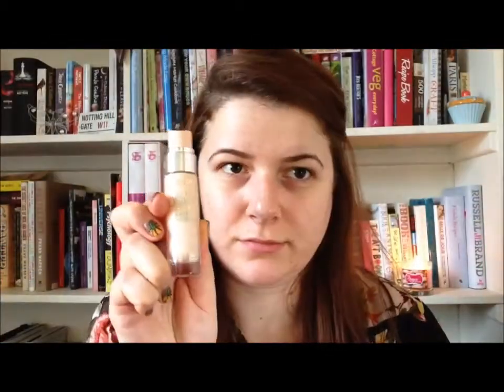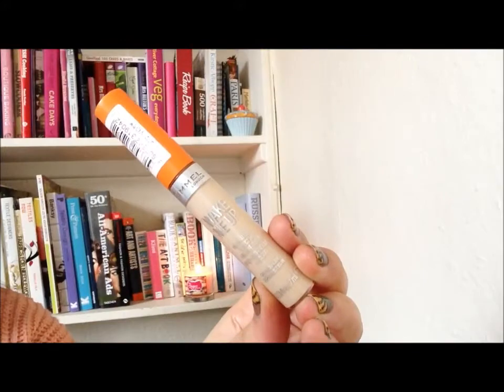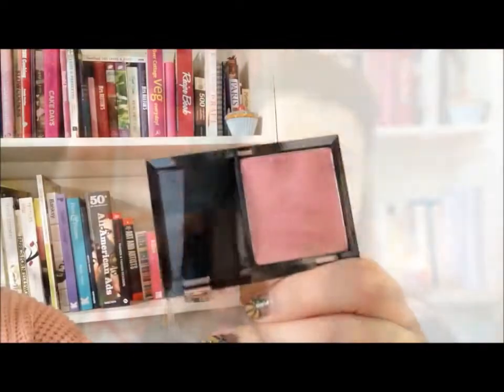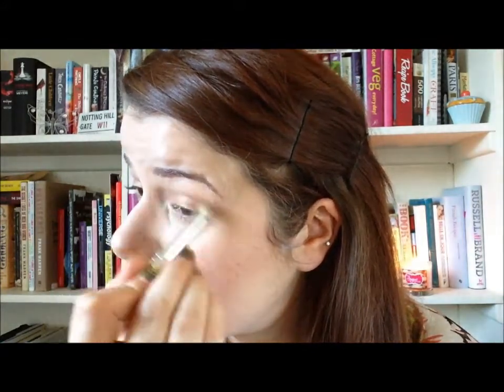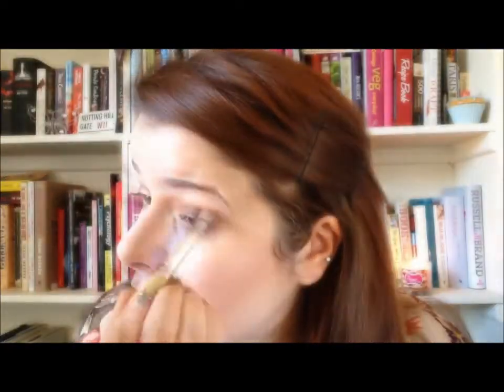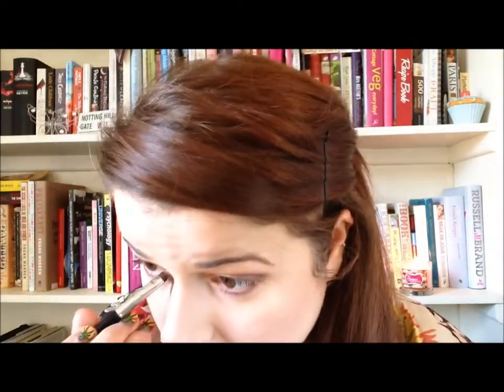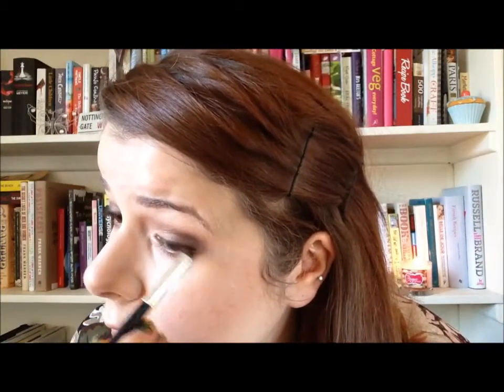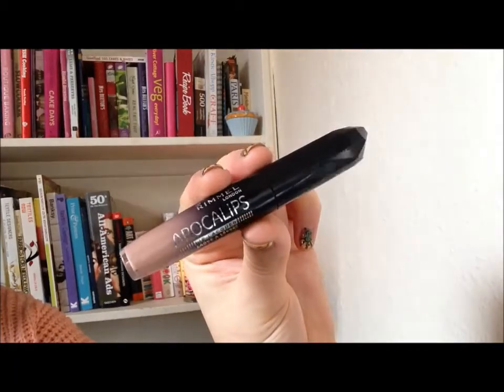Drugstore Makeover Challenge | BlushingRebecca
Recreate this stunning Winterey makeover using only drugstore and high-streeet products. Each product used comes in a under £10 making this look really affordable. Follow me step-by-step and let me know how you get on!

Products used...

Bourjois Happy Light matte serum primer
Rimmel Stay Matte liquid mousse foundation in Ivory 100
Collection Lasting Perfection Concealer in 1 Fair
Rimmel Wake Me Up Concealer in Ivory
Bourjois Delice de Poudre bronzing powder in 51
Maybelline Expert Wear Blush in 79 Flash Plum
Sleek Face Contour Kit in Light
17 Starry Eyes eye shadow trio in Neptune
MaxFactor Wild Shadow Pot in 101 Pale Pebble
Bourjois Effect Smoky eye liner in Ultra Black
Maybelinne The Rocket Volume Express Mascara
Loreal Super Liner Brow Artist in 03 Brunette
Rimmel Apocalips in Nude Eclipse